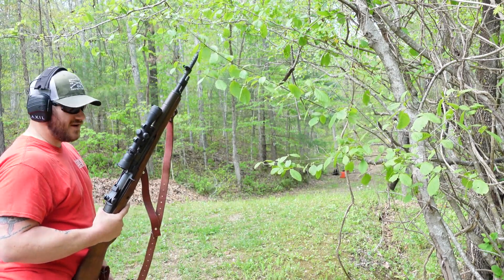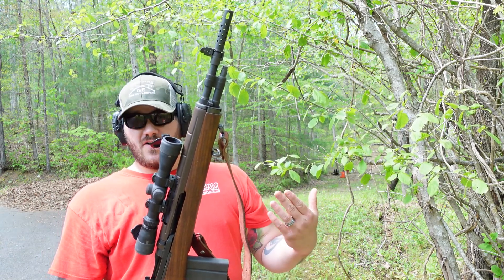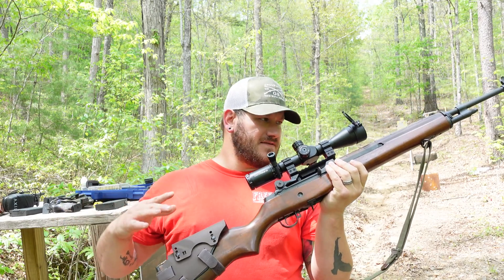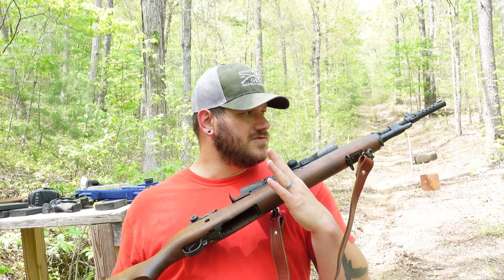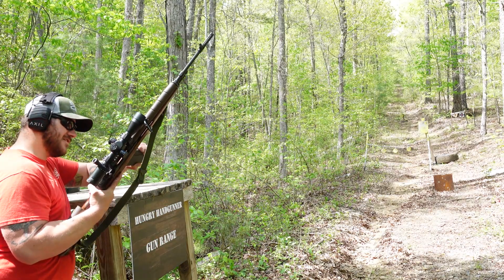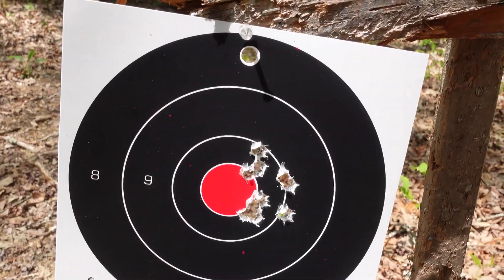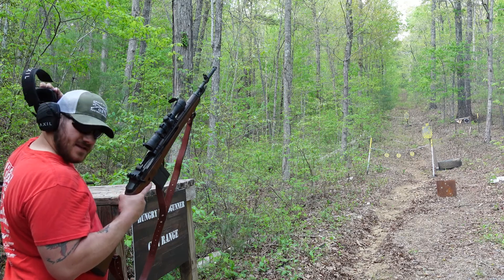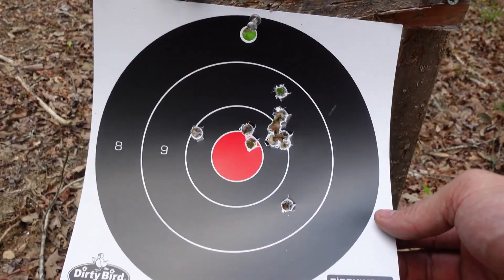Mk21(ish) M1A vs M1A Scout Squad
Comparing two variants of the venerable M1A! The Mk21 and the Scout Squad!!! Thanks to generous individuals who made this possible!!

The Springfield Armory M1A is a semi-automatic rifle made by Springfield Armory, Inc., beginning in 1974, based on the M14 rifle, for the civilian and law enforcement markets in the United States. "M1A" is a proprietary name for Springfield Armory's M14-pattern rifle. Early M1A rifles were built with surplus G.I. parts until Springfield Armory, Inc. began manufacturing their own.

The M14 was developed to take the place of 4 different weapons systems: the M1 Garand, M1 carbine, M3 submachine gun, and M1918 Browning Automatic Rifle (BAR). It was thought that in this manner the M14 could simplify the logistical requirements of the troops by limiting the types of ammunition and parts needed to be supplied. It proved to be an impossible task to replace all four as the cartridge was too powerful for the submachine gun role and the weapon was too light to serve as a light machine gun replacement for the BAR.

M1A receivers are made from precision investment cast AISI 8620 alloy steel. The military M14 receivers were manufactured using the drop forge process, which is more complicated and more expensive. Until around the late 1990s, the M1A produced by Springfield Armory retained the cutout in the rear right of the stock for the selector switch found on the M14. Springfield Armory has also omitted the "7.62-MM" caliber designator on the M1A receiver since 1991.

Once the Federal Assault Weapons Ban of 1994 was passed prohibiting the manufacture of firearms with bayonet lugs (among other features), the M1A no longer shipped with a bayonet lug. Although the 1994 law expired in September 2004, making bayonet lugs on newly manufactured firearms legal again (in most states), Springfield Armory has not restored that feature. Since the bayonet lug is attached to the flash suppressor, "post-ban" rifles can easily be fitted with a bayonet lug by fitting a pre-ban flash suppressor.

The California Assault Weapons Ban prohibits flash suppressors on all semi-automatic rifles capable of accepting a detachable magazine. As a result, Springfield Armory designed a muzzle brake, which they installed in place of the standard flash suppressor on all models that were sold in California. The muzzle brake reduces climb of the barrel, making the rifle easier to control.

The Springfield Armory M1A is, for the most part, identical to the M14. There are, however, a few important differences:

A huge shout out and thank you to my generous Patreon supporters and channel members who help me do this and whose contributions help with things like memory cards, reloading components so I can keep testing gear, as well as other production costs. I can not thank you enough! If you are interested in becoming a Patron, here is the

If you are interested in becoming a channel member, go to The Hungry Handgunner channel home page, and click "join." Any membership tier is appreciated!!!